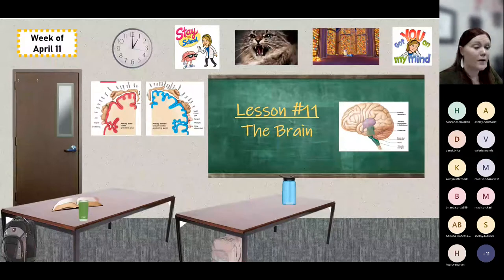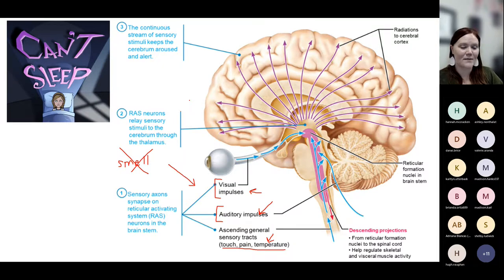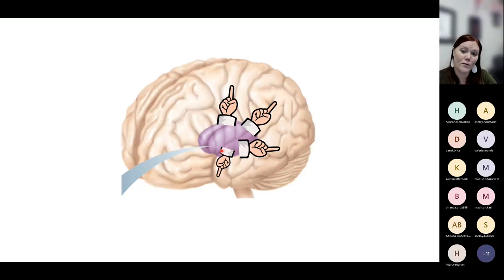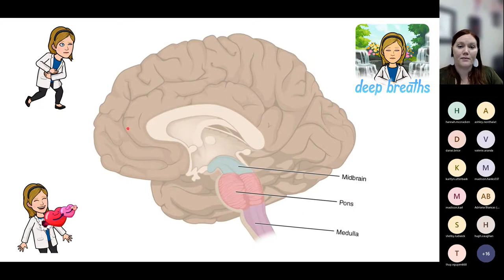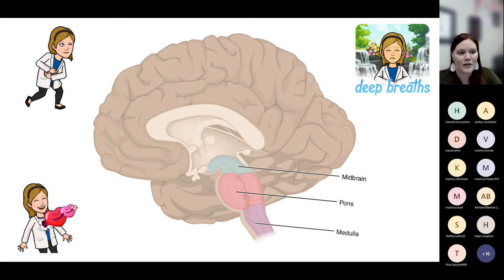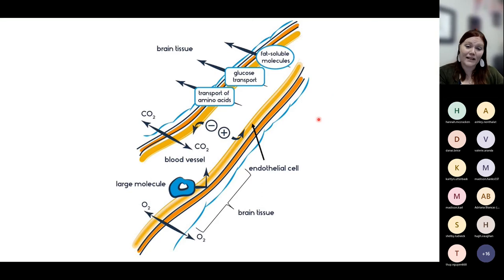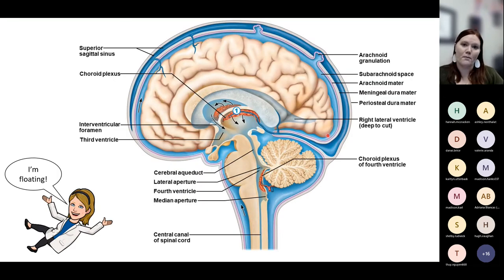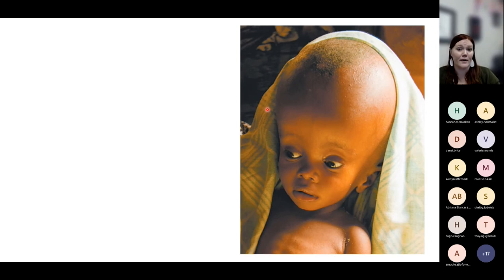Lesson #11 Wrap-Up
In this session, we finished our discussion of Lesson #11 - The Brain.